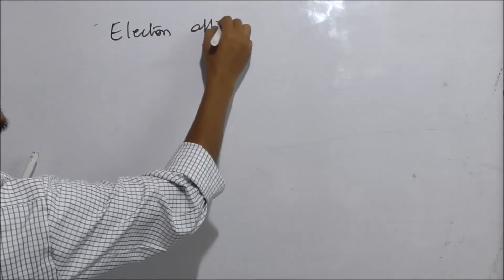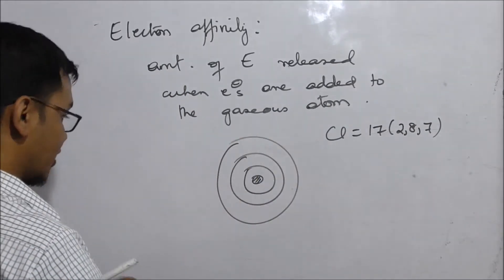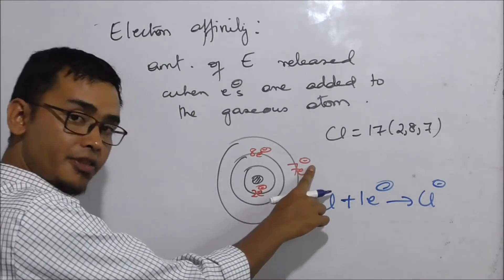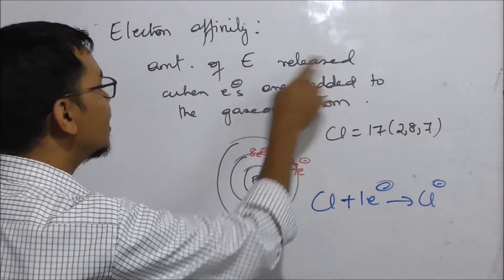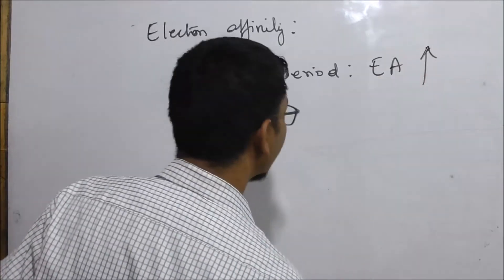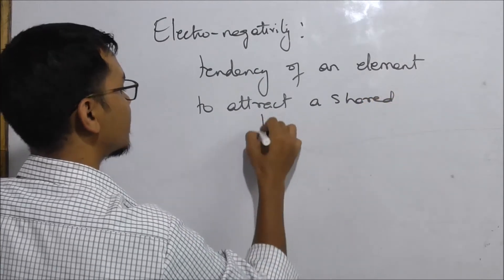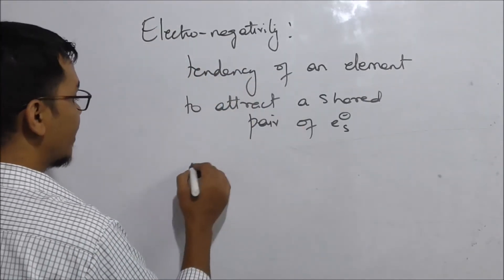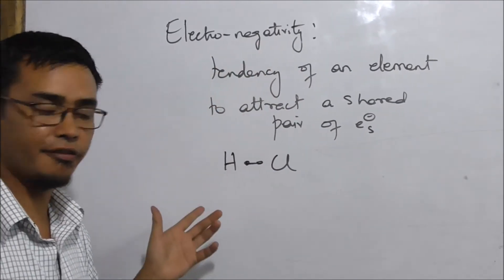Shaiphyrnai : understanding electron affinity and electronegativity lecture -4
lada sngewthuh ia ki terms bad terminology jong ka chemistry kaba nga ialeh ban pynsngewthuh .kan um eh ban sngewthuh ia ka chemistry.
lada phi pyrshang. khlem pep. u symbai phi speh..un sa kylla long u soh .ba ka lawei kan phyrnai.